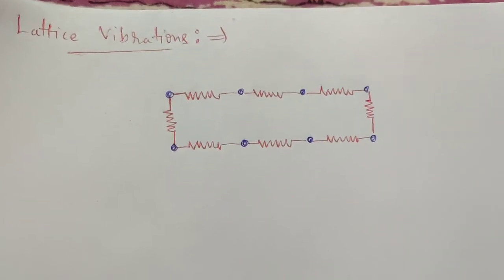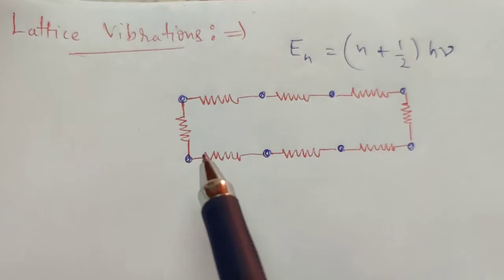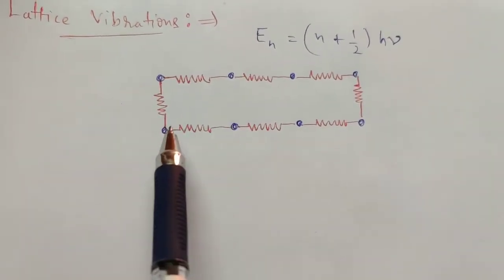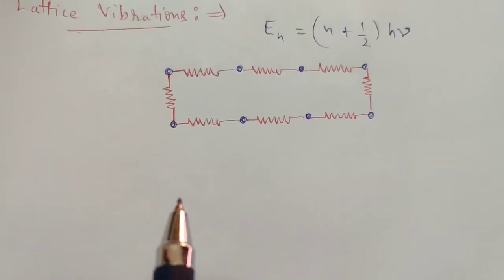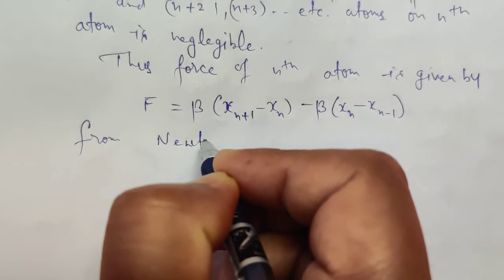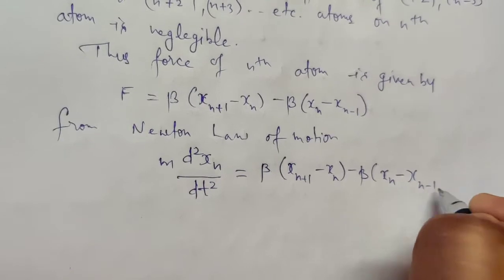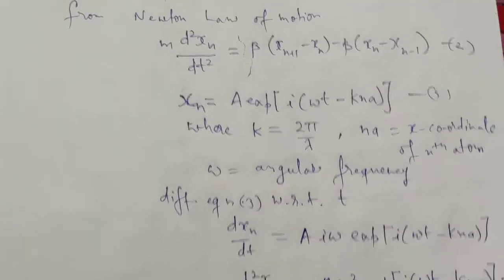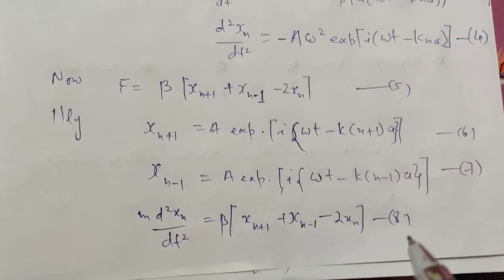Vibrations of one dimensional monoatomic lattice-1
We know that atoms vibrate at their mean position even at absolute zero temperature due to quantum effects such as zero point energy. These lattice vibrations accounts for thermal properties of solids such as heat capacity, thermal conductivity etc. In this lecture we will discuss the vibrations of the one dimensional monoatomic lattice.